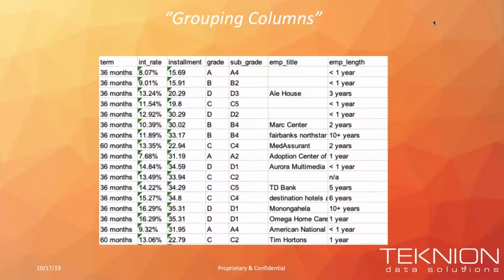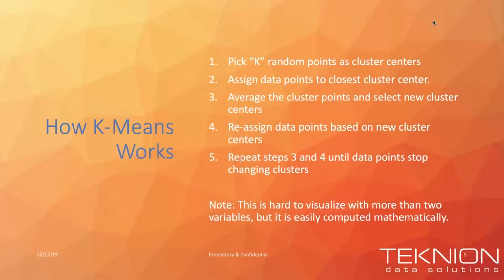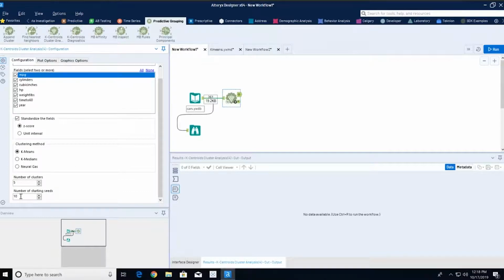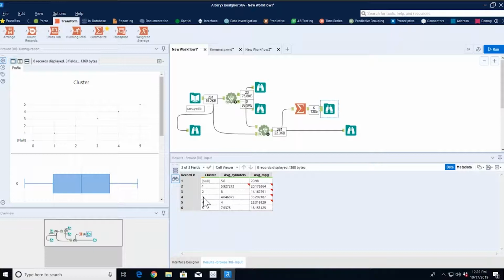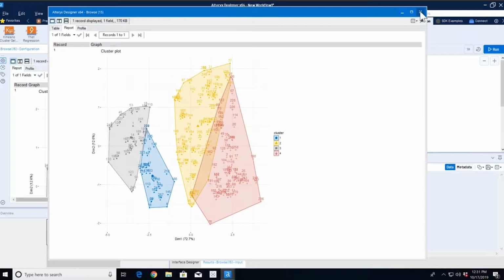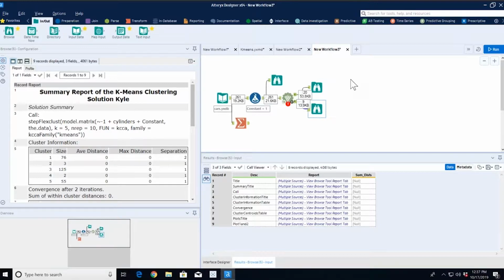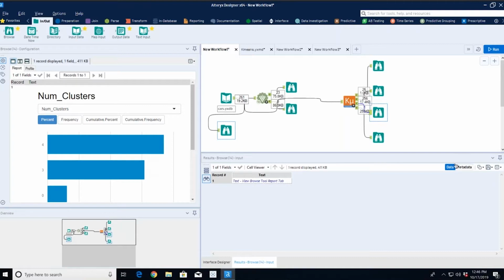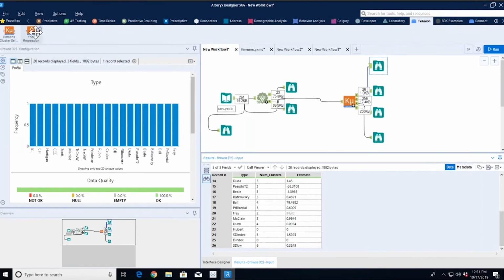K-Means: Advancing in Predictive With Alteryx